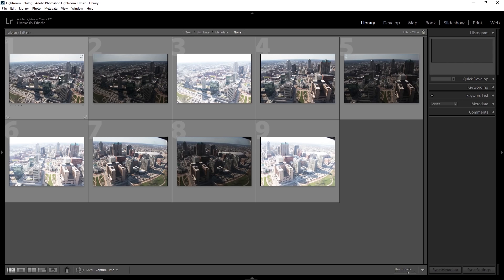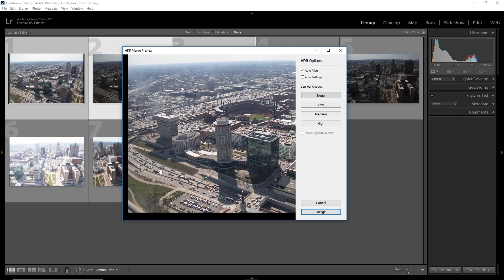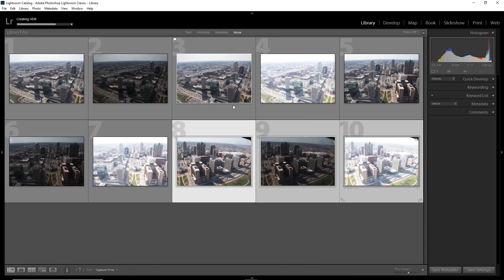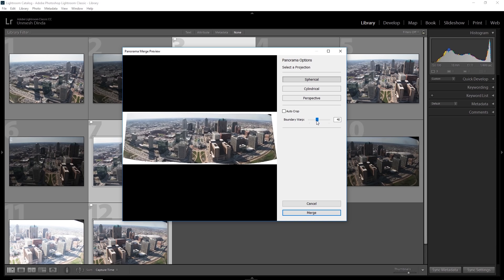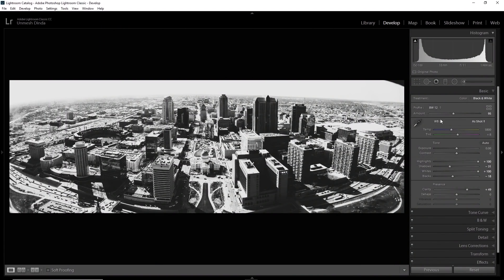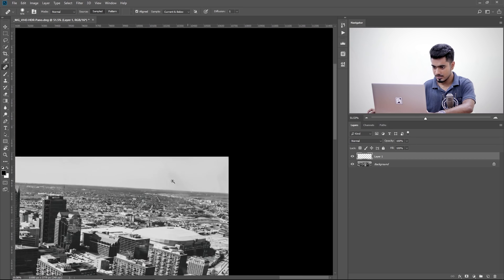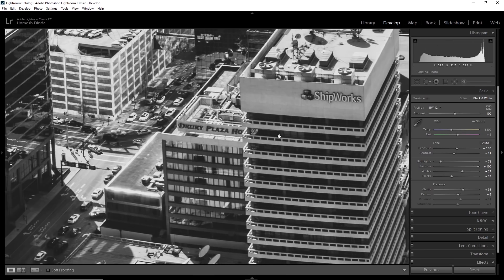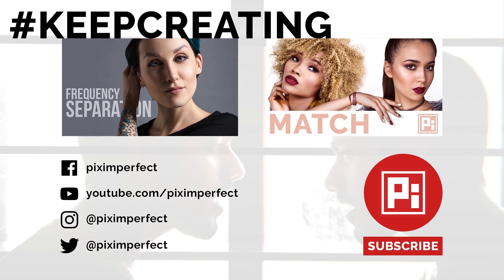How to Create HDR Panorama in Lightroom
Create Stunning Panoramas with High Dynamic Range in Lightroom! Learn how to combine multiple images with multiple exposures to create sharp HDR Panos.

Starting from Lightroom, first off, we will combine all the exposures for the same scene to create separate HDR images of different angles. Then, we will combine all the HDR images to create the Panorama which has a very high dynamic range

From there, we will apply effects and tweak the image to make it more dramatic in Lightroom. Then we will move to Photoshop to correct the distracting elements. Hope this tutorial helps you.